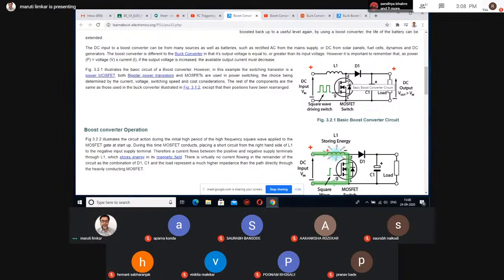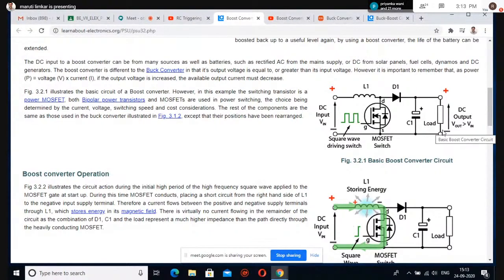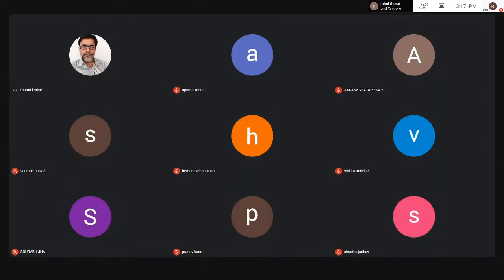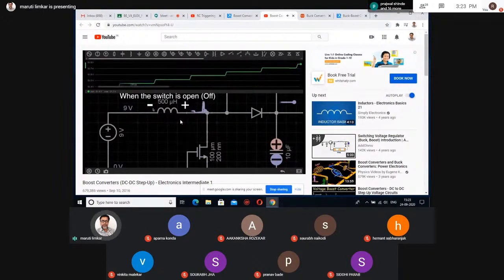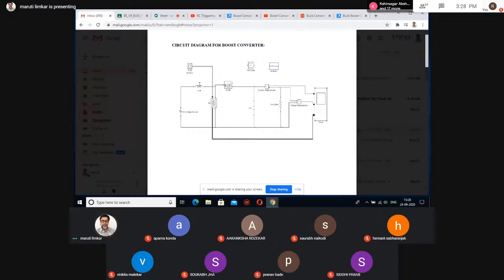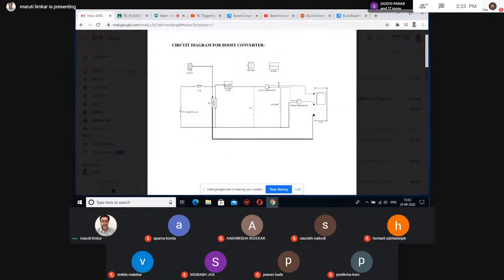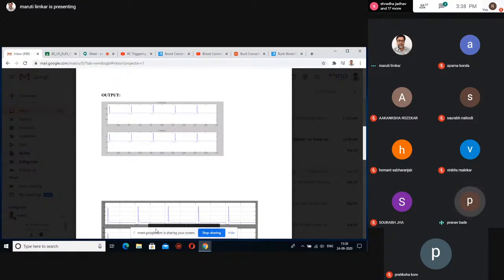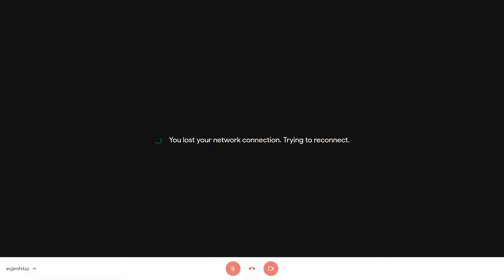PE LAB 24/09/2020